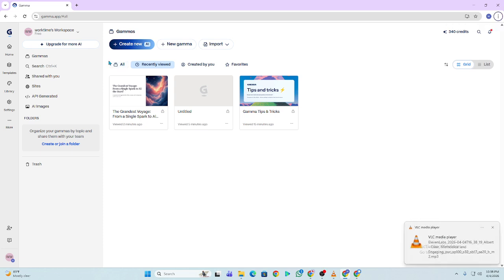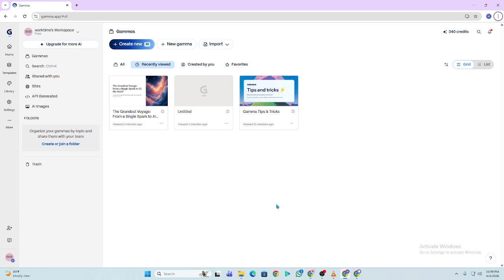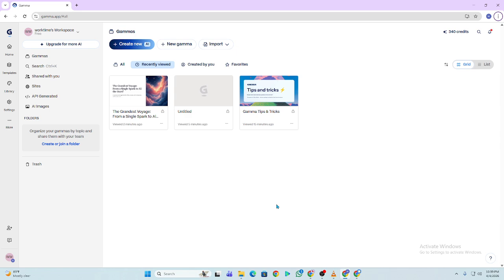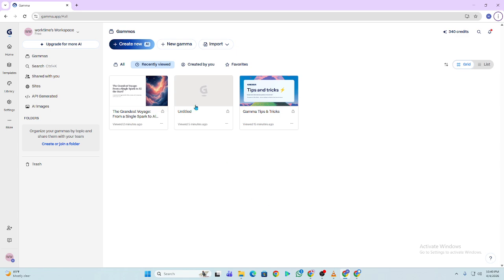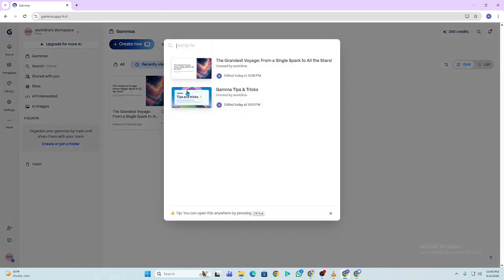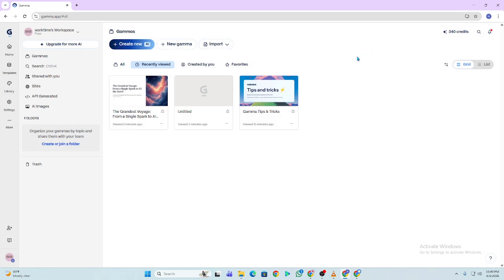How to Use Gamma AI to Make Slides Fast Step by Step 2026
Want to create slides quickly using AI? 🖥️ In this step-by-step guide, I’ll show you how to use Gamma AI to make professional slides fast. Perfect for students, marketers, and content creators who want polished presentations in minutes.

In this video, you’ll learn:

How to create a Gamma AI account
Generate slides quickly from prompts
Customize layouts, visuals, and text efficiently
Edit and enhance slides for professional results
Tips to save time and boost productivity with Gamma AI

Follow these steps and start making high-quality slides fast with Gamma AI today!